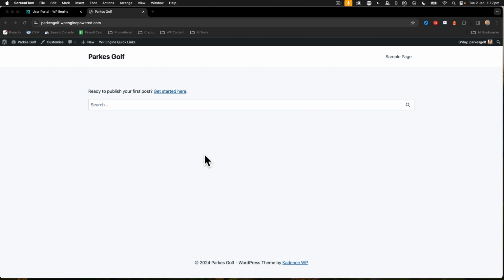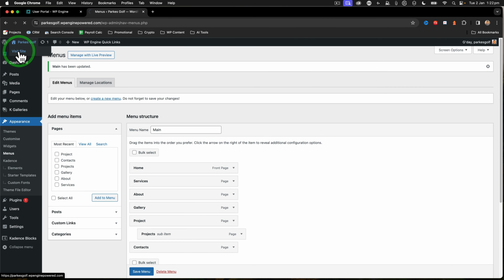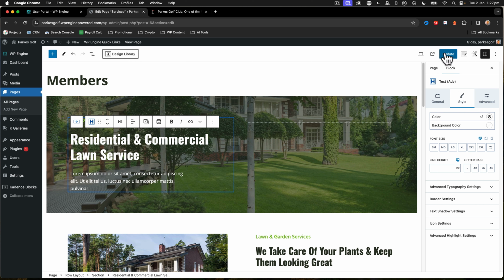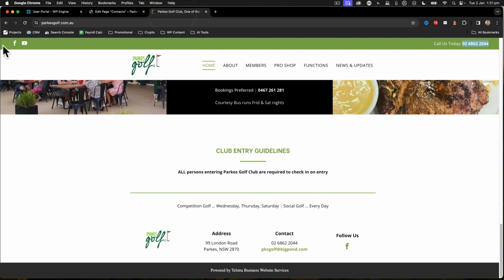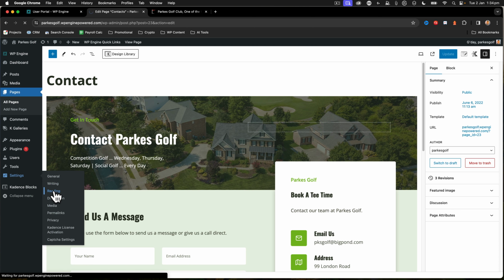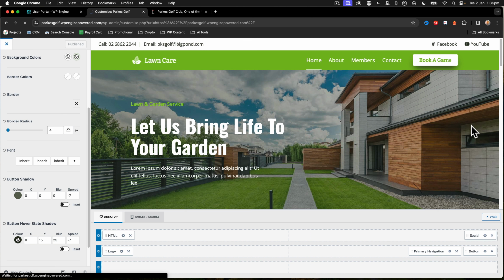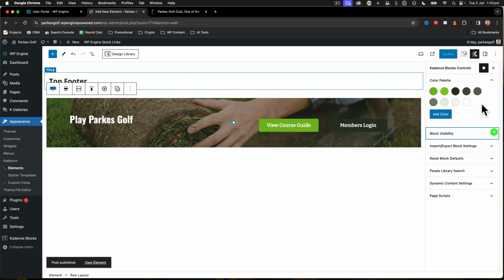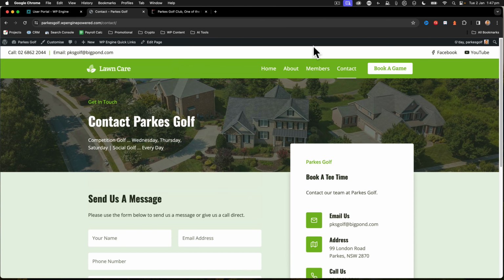Using a starter template with Kadence Pro 2024 - Episode 2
In this how to video I show you how to use a starter template for Kadence Pro.

We use our previous setup from Episode 1 and install a starter template.

I then go over some of the settings and make sure the contact page is working.

We also setup the first content holder for a global footer.

Includes:

Kadence Starter Templates.
Cache and Menus in WordPress and WP Engine.
Content Holders with Kadence Pro.

For more information view my blog.

Chapter Markers

00:00 Start
00:10 Selecting a Kadence Starter Template
02:16 WordPress menu setup
04:06 Cache and Menus with WP Engine
21:54 Using a content holder over global blocks
29:04 Finishing up

I